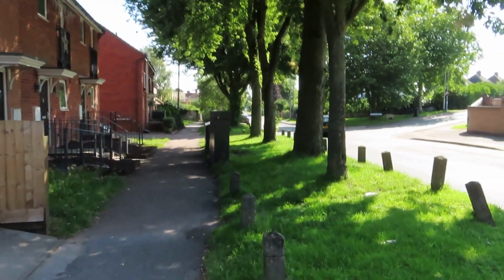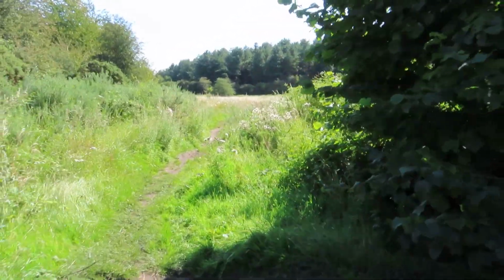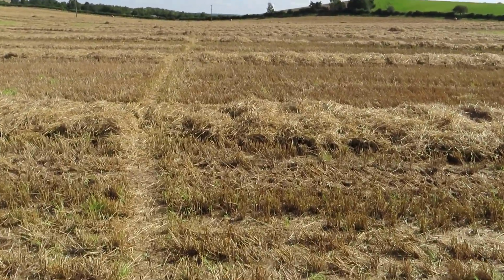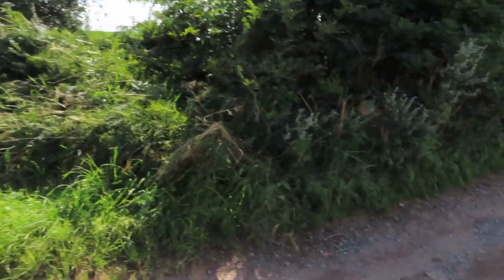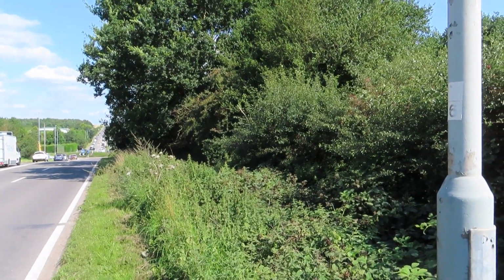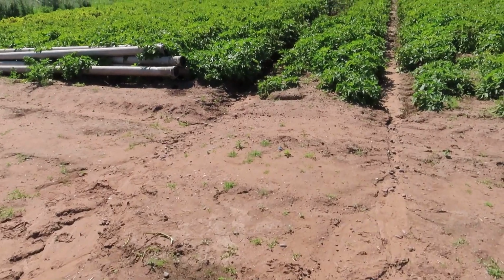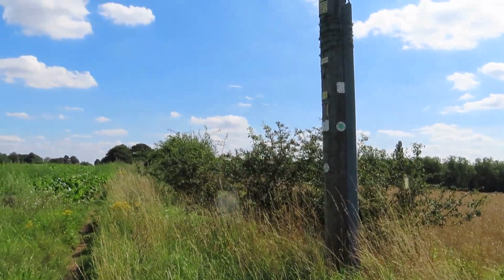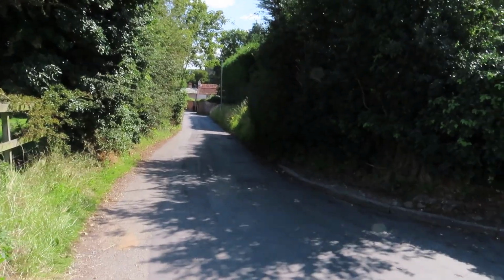Robin Hood Way 11: Blidworth to Farnsfield, Thu 10 Aug 23.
A short section of the Robin Hood Way, ending at Farnsfield, where the Sherwood Arrow bus service is useful.